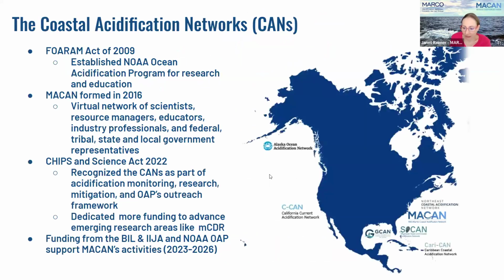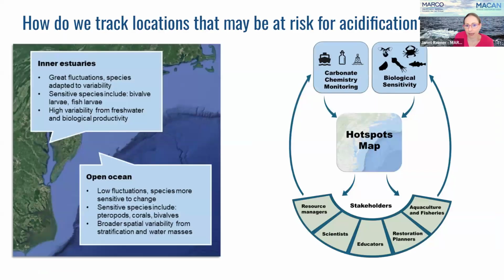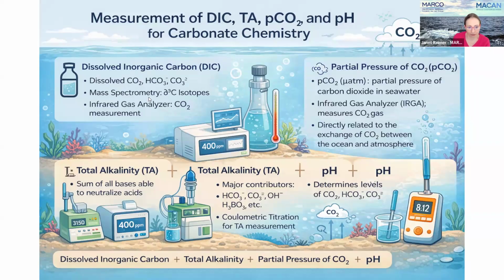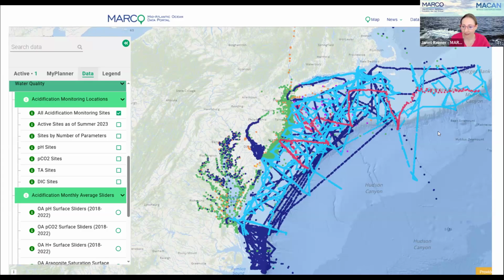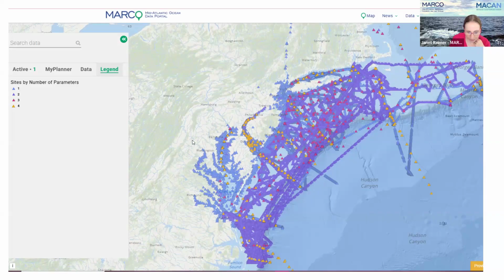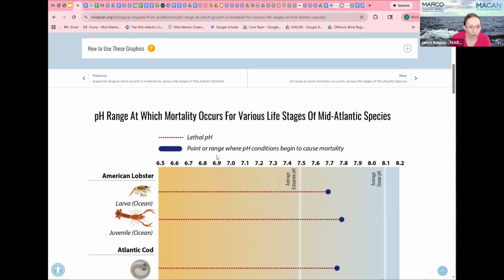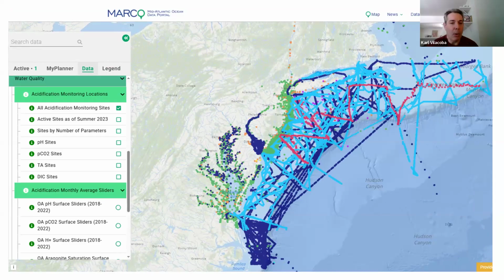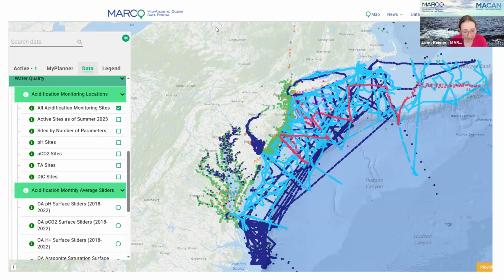How Tuesday Webinar: Coastal and Ocean Acidification Data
Our 2/24/26 'How Tuesday' webinar covered the Mid-Atlantic Coastal Acidification Network's map data, research and educational outreach on coastal and ocean acidification with a presentation by MACAN Co-Coordinator Dr. Janet Reimer.